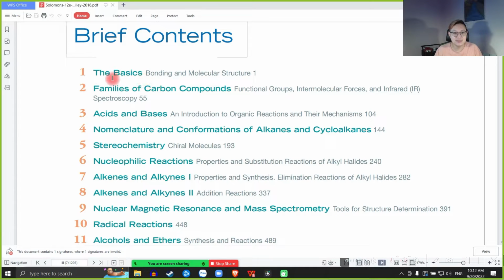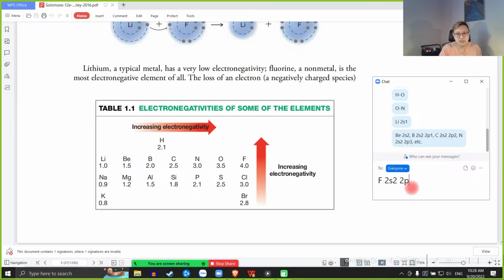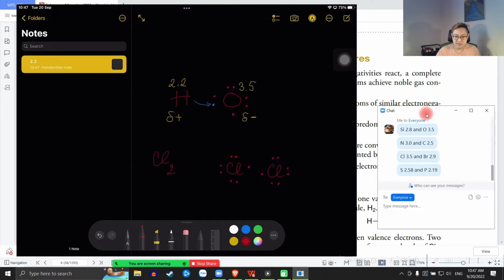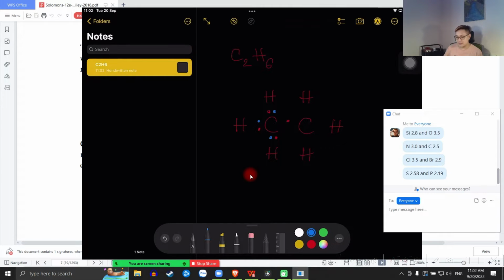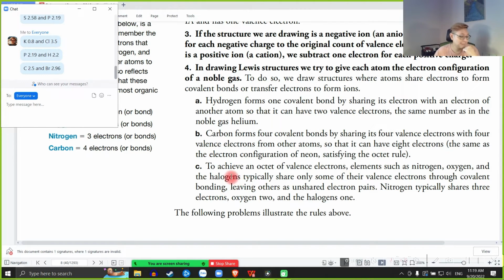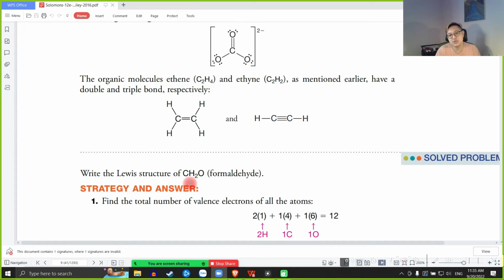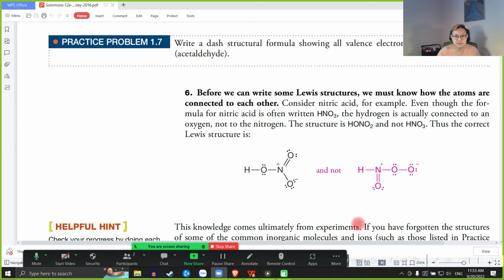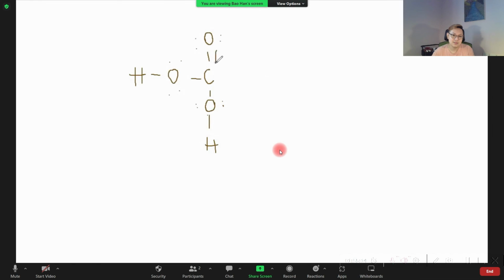1vs1 lesson Organic Chemistry topic "Lewis structure and bondings"